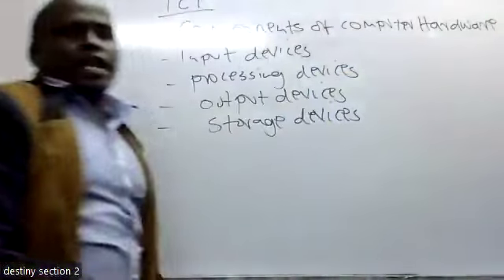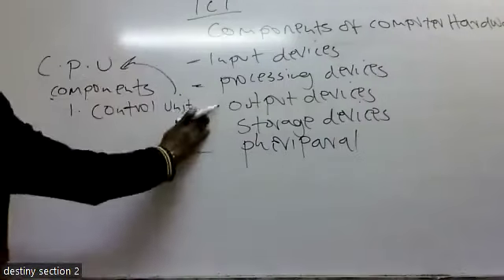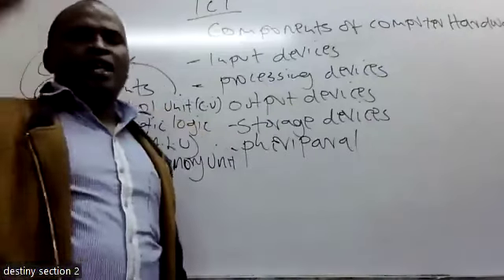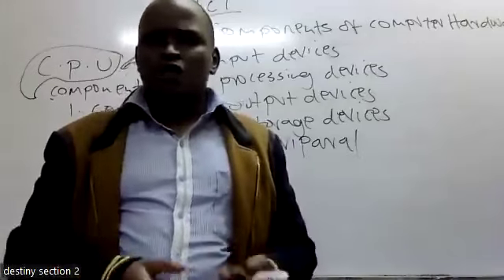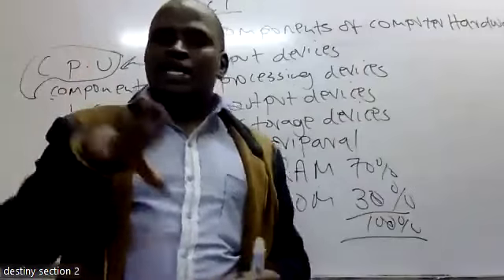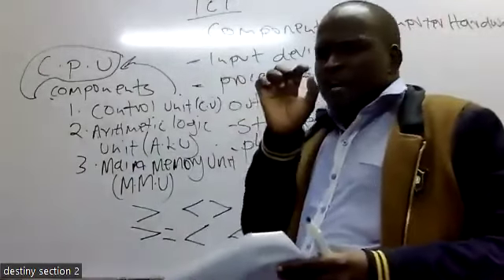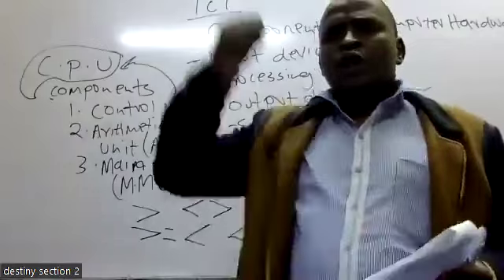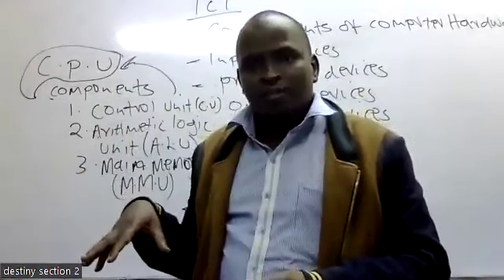ICT ON 20TH SEP 2023(COMPUTER HARDWARE)